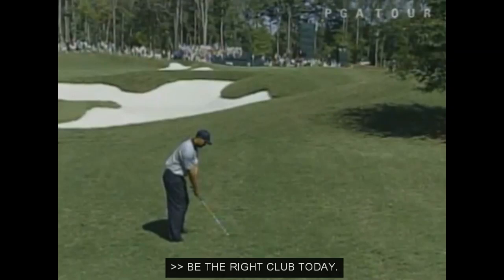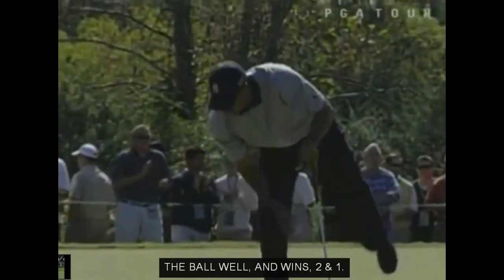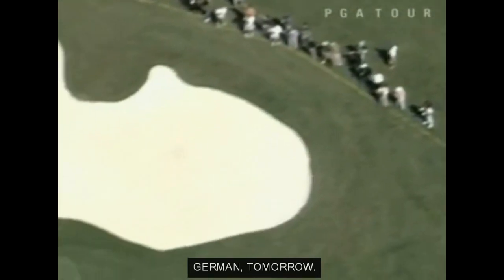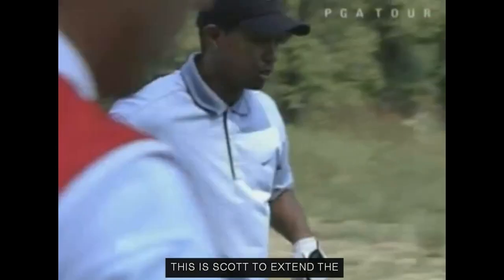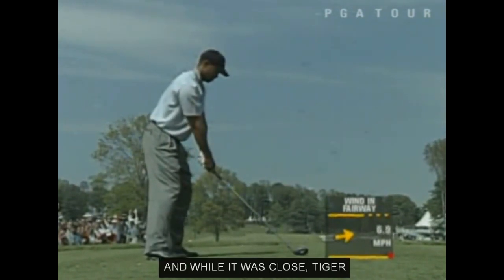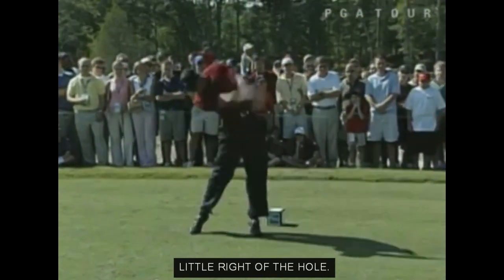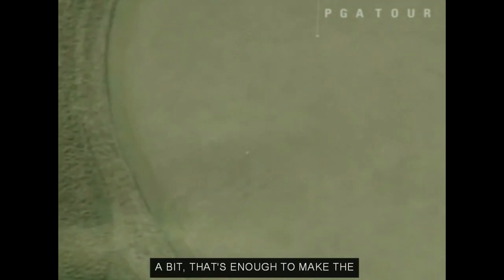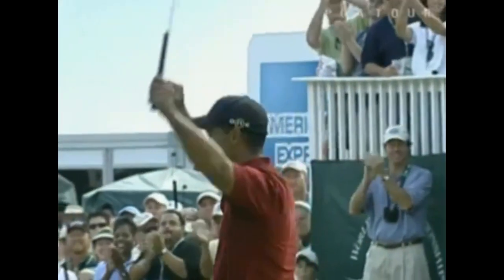Tiger Woods 2003 WGC American Express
PGA Tour footage
Capital City Club's Crabapple Course in Woodstock, Georgia
Power Shot 3:56